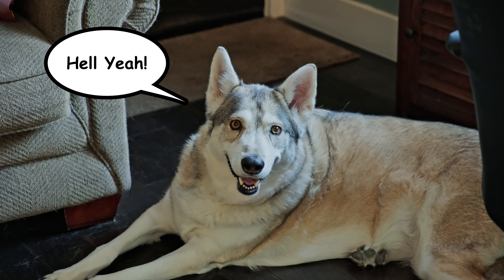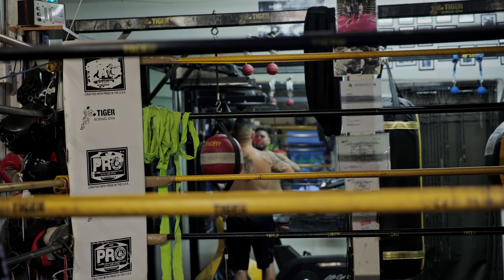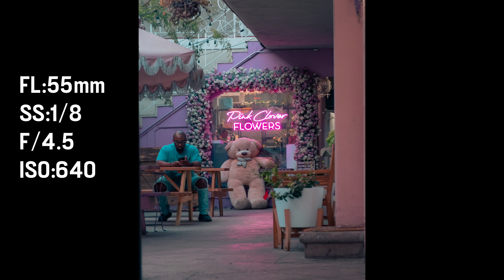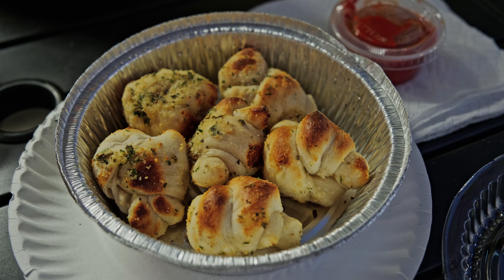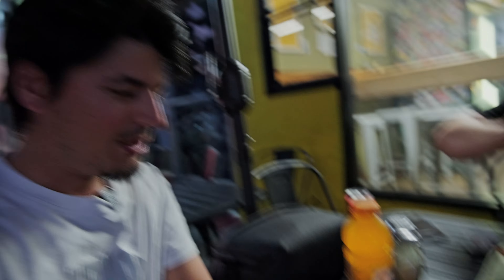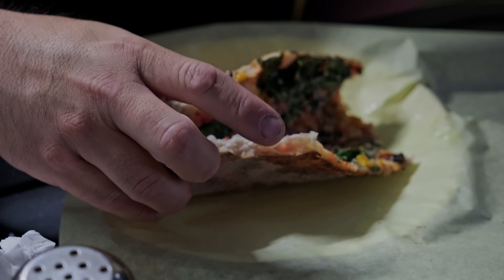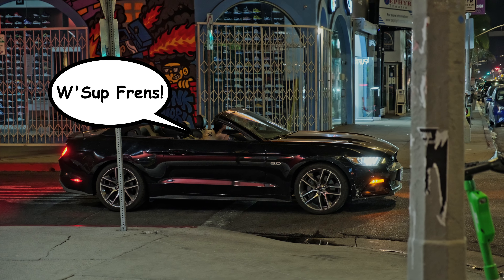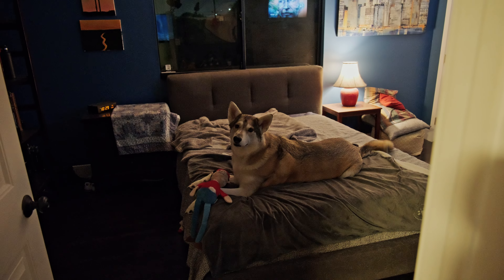Street Scenes on Melrose Ave. With the FUJIFILM X-H2s & 16-55 F/2.8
Took a walk down Melrose Ave, and the surrounding area to see what kind of interesting street scenes were going on, on a Friday night, with the X-H2s and 16-55mm F/2.8.

Gear:
Fujifilm X-H2s
Fujinon 16-55 F/2.8
PolarPro 2-5 Stop VND

Spec:
FLog2 - Graded - Davinci Resolve Rec.709 Export
24p: 4K ProRes
120p: 4K LongGOP

XH2s XH2 X-H2

00:00 - Intro
03:11 - Walking Melrose
04:52 - Food
06:59 - Looking for subjects
09:41 - Conclusions